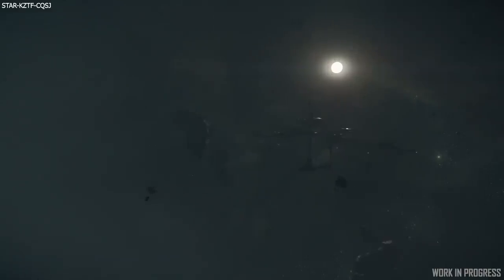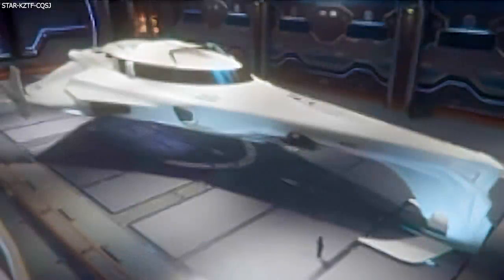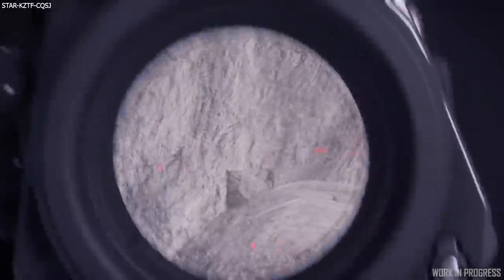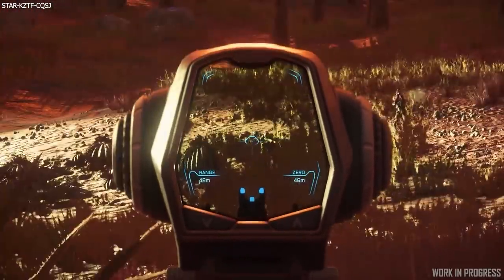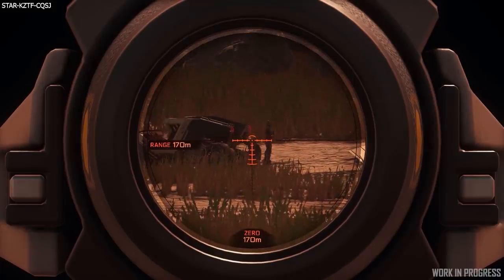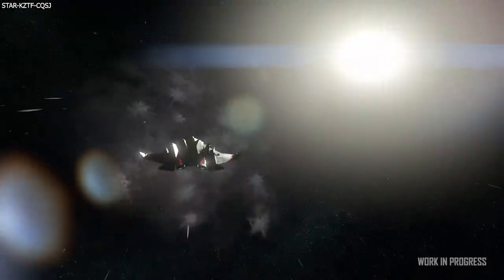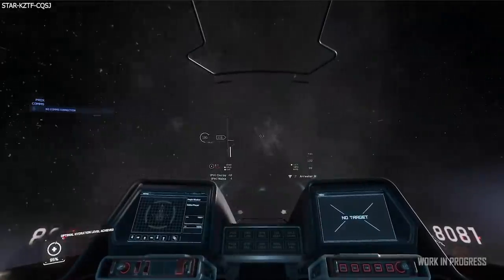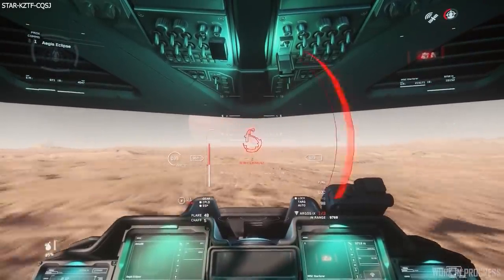Star Citizen 3.12 Leaks | Origin Ship Images, New Evocati Patch & Lots QoL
-Star Citizen alpha 3.12D is on the PTU for the Evocati, and it brings more feature, updates, bug fixes and plenty of QoL improvements. Also we have a couple of potential images of the Origin 400i.